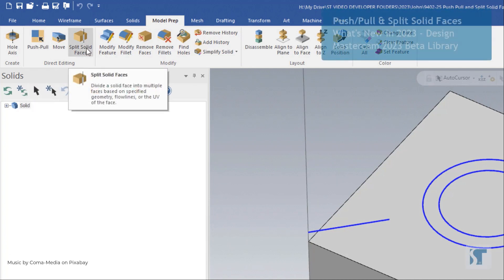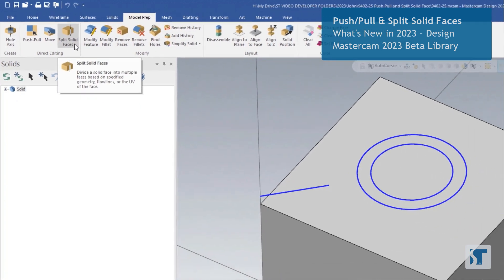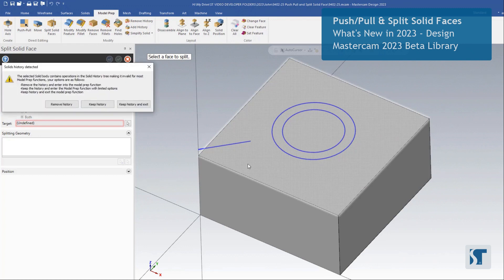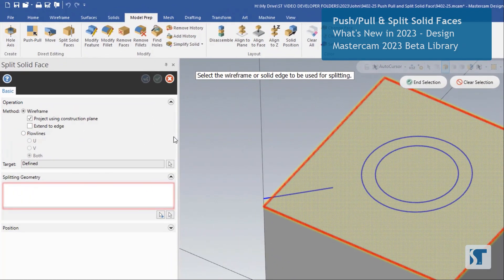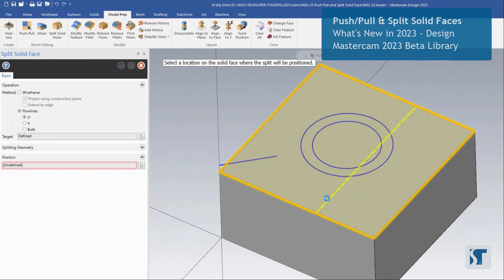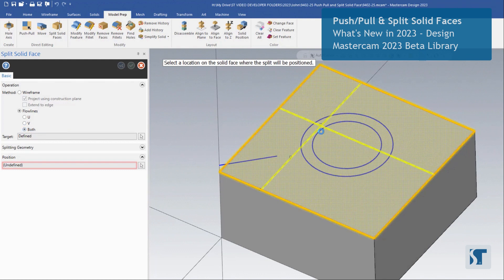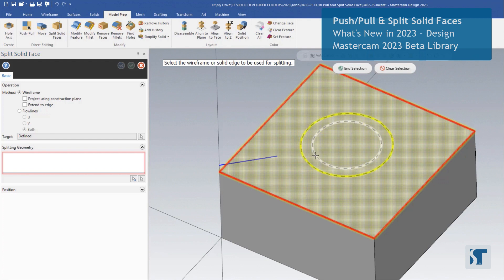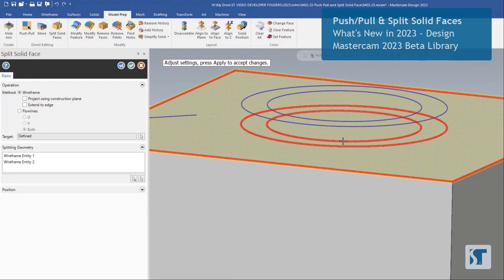Push-Pull & Split Solid Faces in Mastercam 2023 | Lesson Preview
Push/Pull and Split Solid Faces in Mastercam 2023. Split Solid Faces allows you to break a solid based on wireframe geometry or the solid's U and V curves. Push-Pull allows you to directly edit the size of features by clicking and dragging their faces to the size you want. You can also create chamfers and fillets with Push-Pull. Watch the full lesson with a Pro account on Streamingteacher.